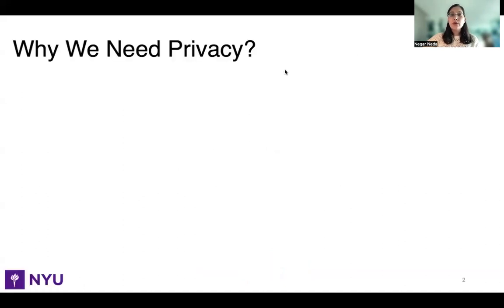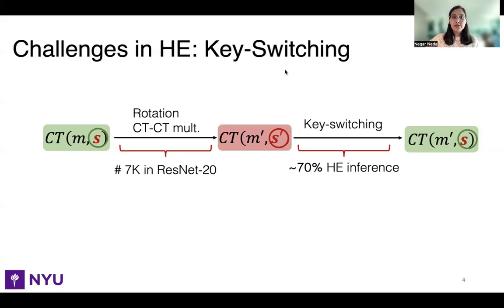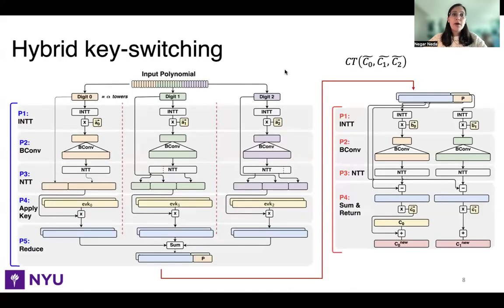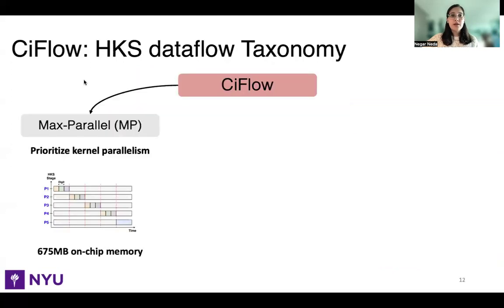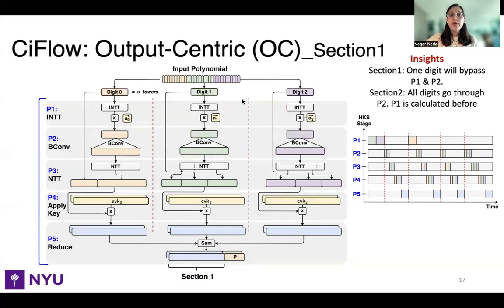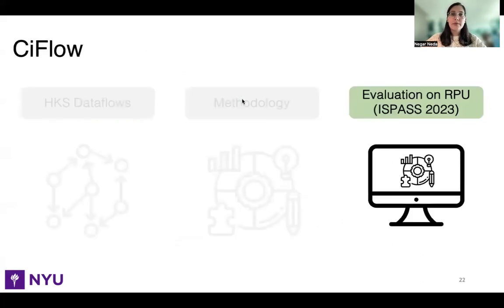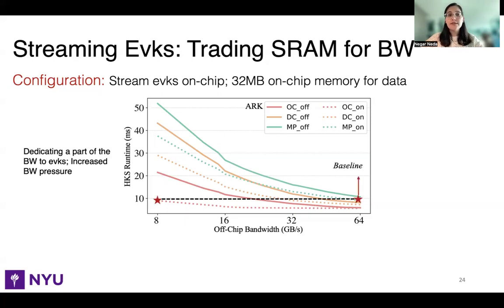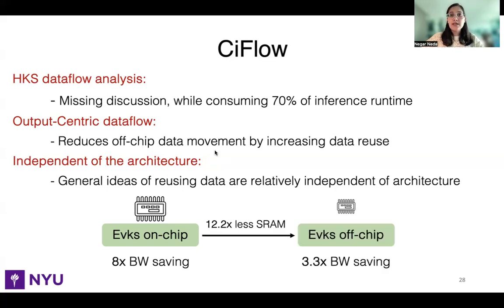ISPASS'24 - CiFlow: Dataflow Analysis and Optimization of Key Switching for Homomorphic Encryption